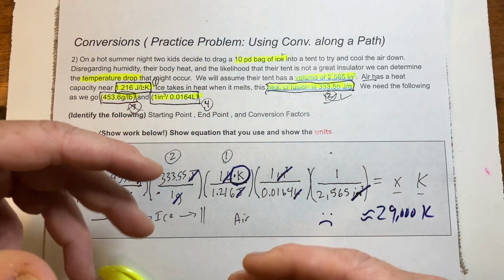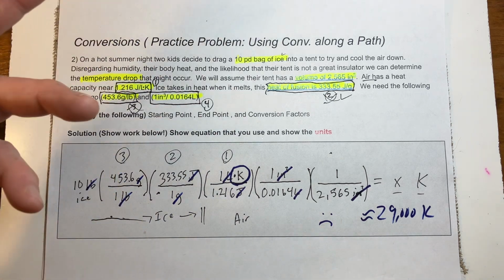The Hot Tent conversion problem